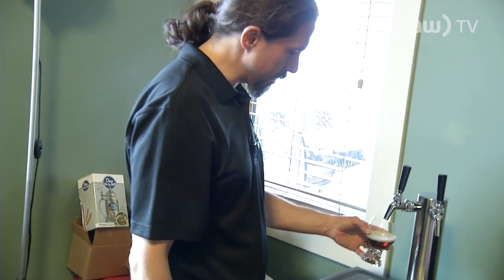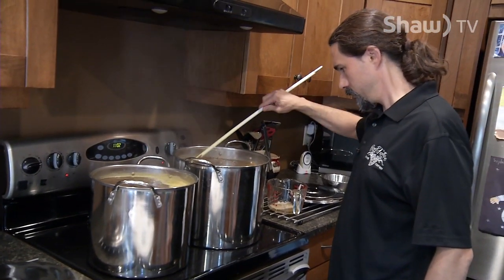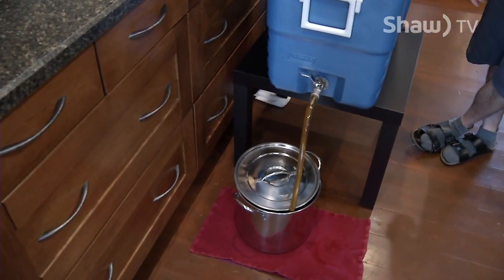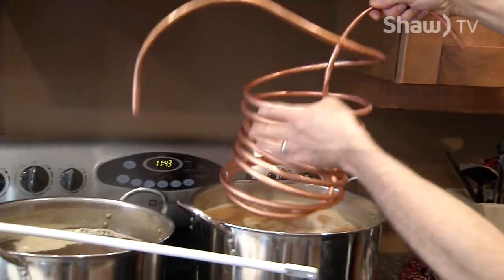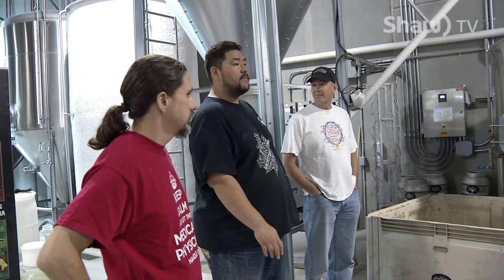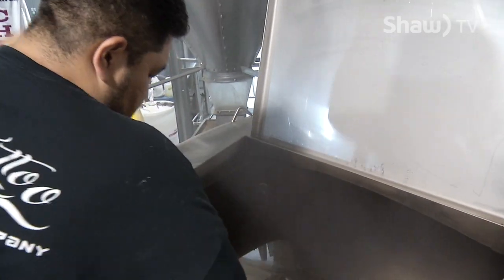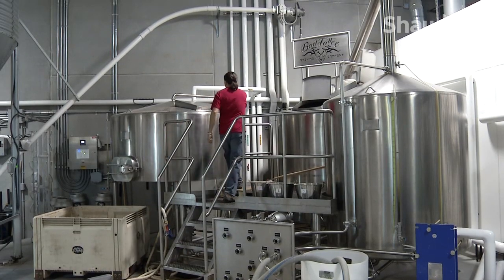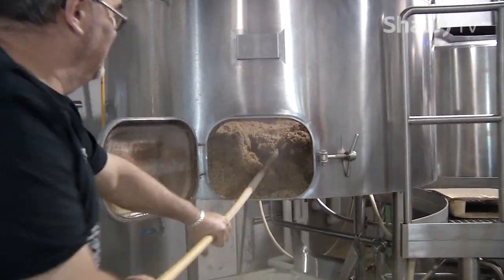Home Brew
We meet a local home brewer who won a contest to brew with Penticton's Bad Tattoo Brewing Company.